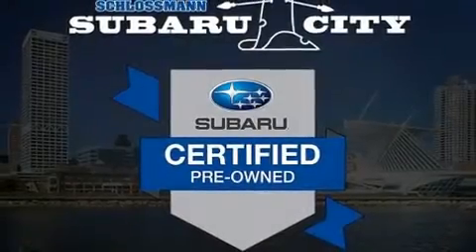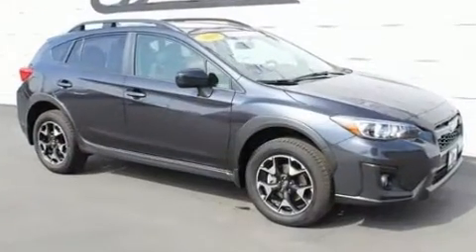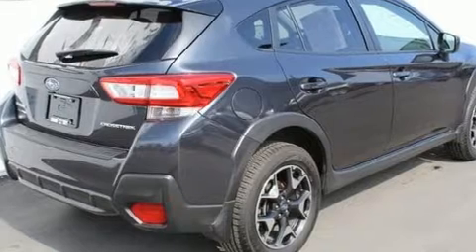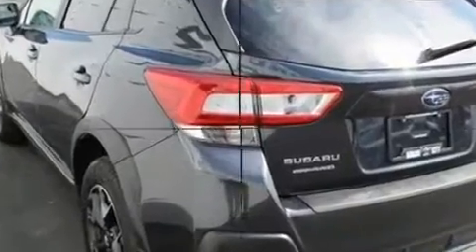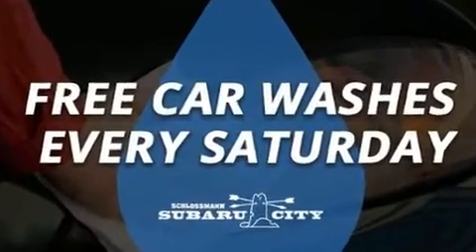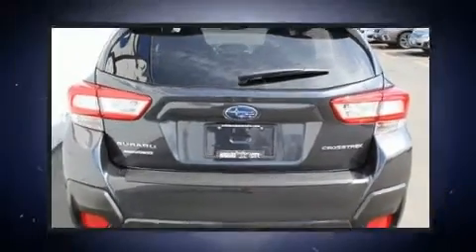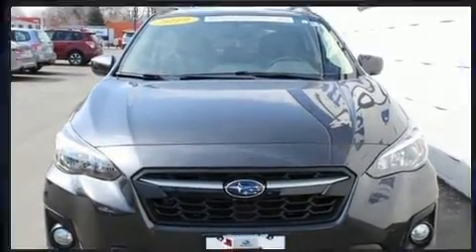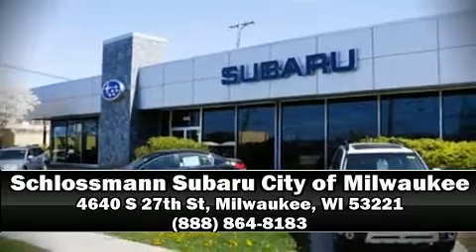2019 Subaru Crosstrek Premium in Milwaukee, WI 53221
Load your family into the 2019 Subaru XV Crosstrek. With less than 4,000 miles on the odometer, this 4 door sport utility vehicle excels in its class, and is equipped to provide comfort, safety and style. Smooth gearshifts are achieved thanks to the 2 liter 4 cylinder engine, and for added security, dynamic Stability Control supplements the drivetrain. Comfort and convenience were prioritized within, evidenced by amenities such as: a rear window wiper, a tachometer, a trip computer, heated door mirrors, cruise control, an overhead console, and remote keyless entry. Enjoy your favorite music via the stereo system, which includes a CD player with MP3 capability, steering wheel mounted audio controls, and 6 speakers, enhancing the audio experience throughout the interior. Passenger security is always assured thanks to various safety features, such as: dual front impact airbags, head curtain airbags, traction control, brake assist, a security system, an emergency communication system, and 4 wheel disc brakes with ABS. Sophisticated all wheel drive technology maintains a firm grip on the road. This vehicle has achieved Certified Pre-Owned status, by passing Subaru's comprehensive certification process, including a comprehensive 152 point inspection! We pride ourselves in the quality that we offer on all of our vehicles. Stop by our dealership or give us a call for more information.